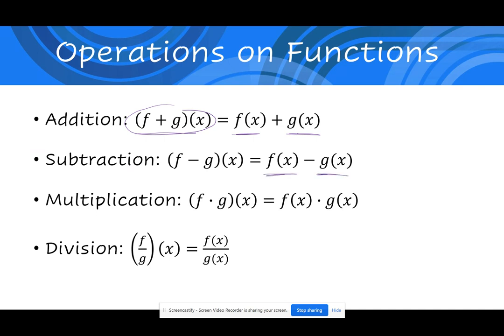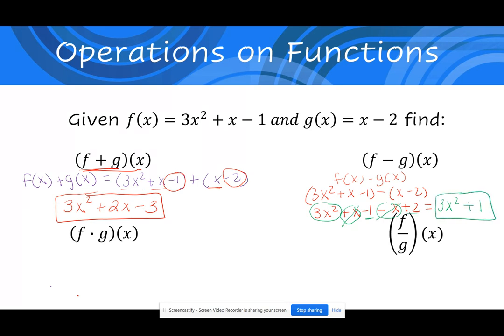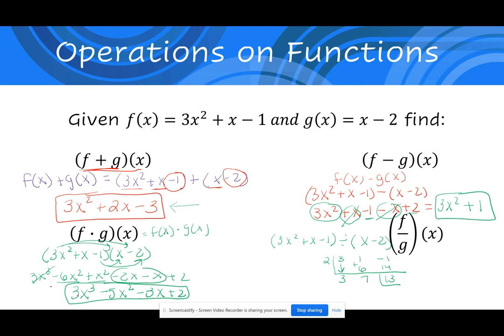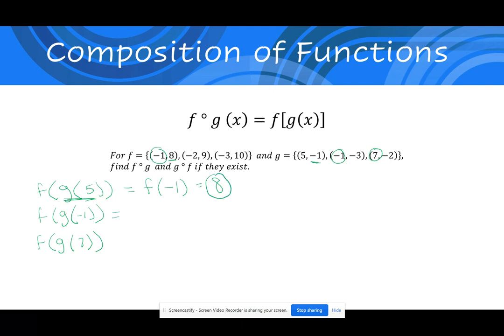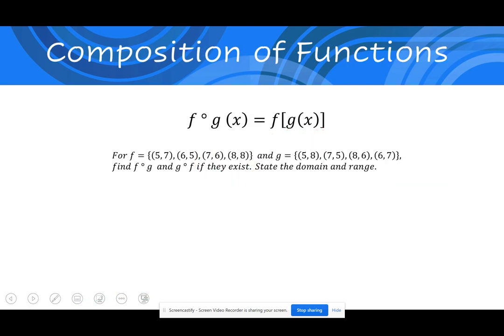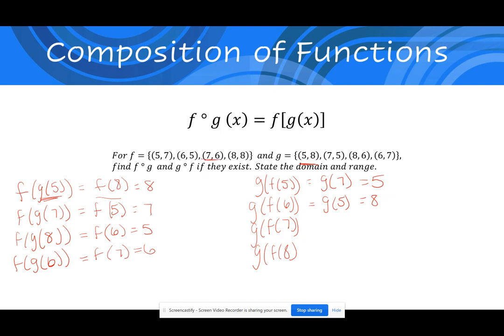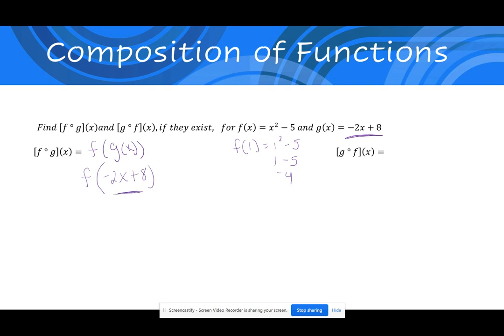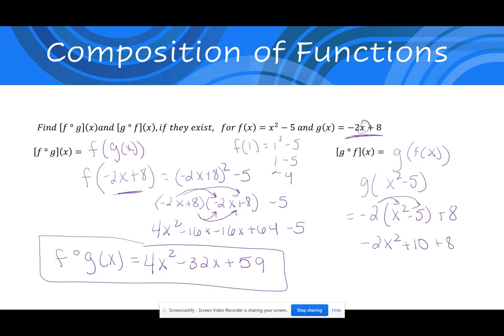Composition of Functions